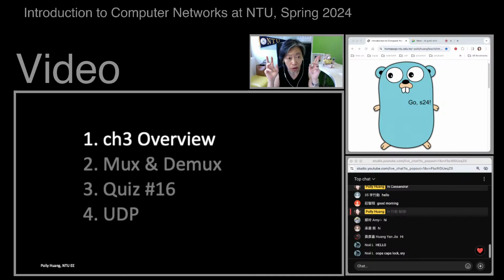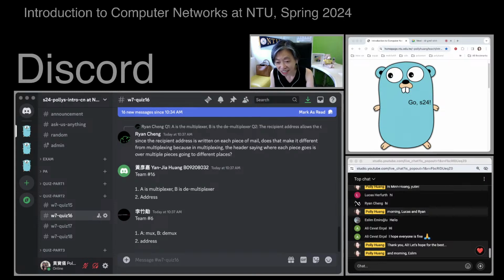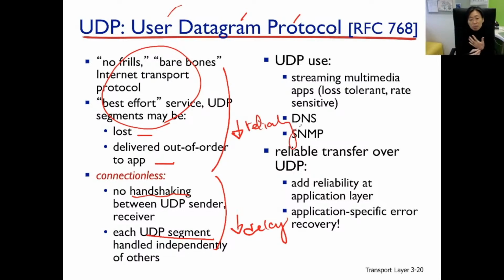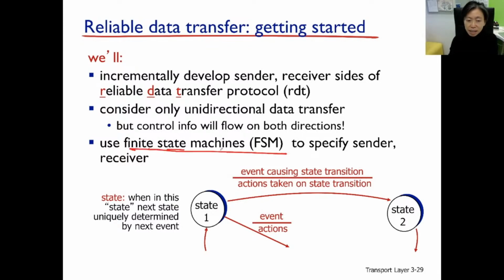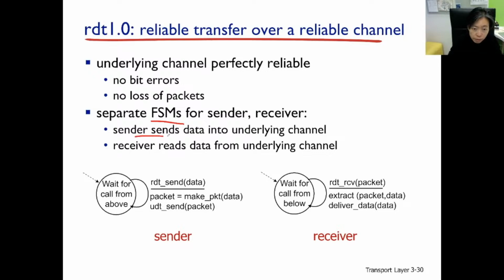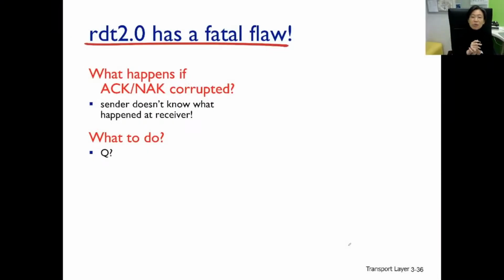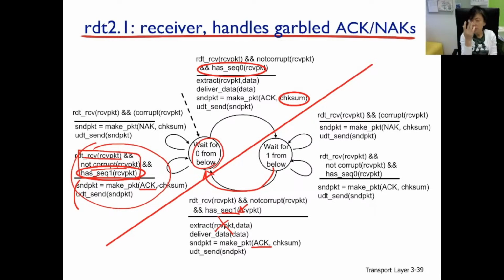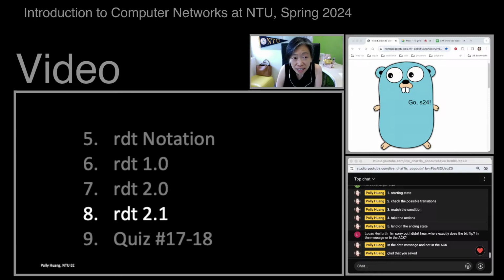pollys intro-cn s24 ep12 (04/03/2024)